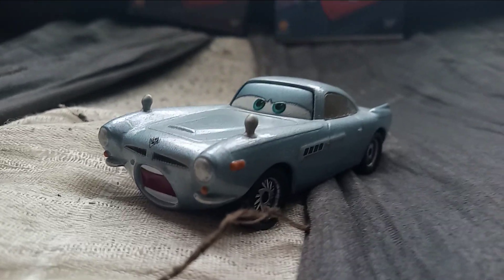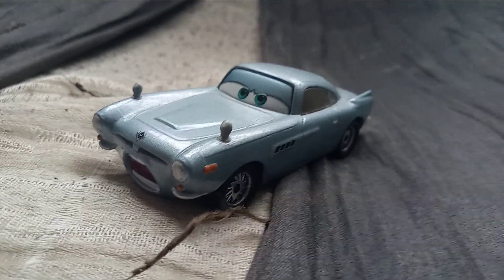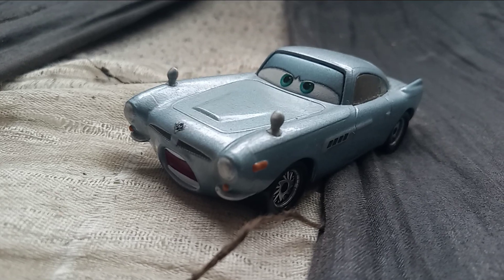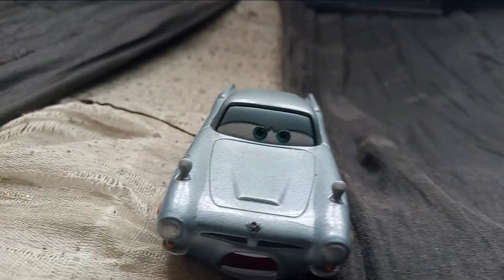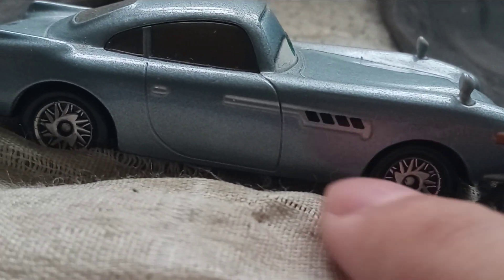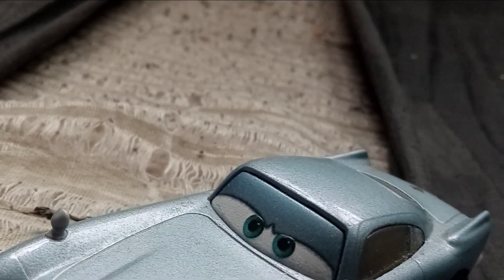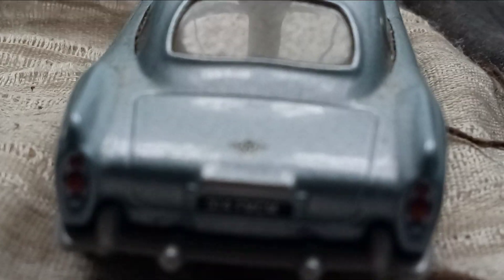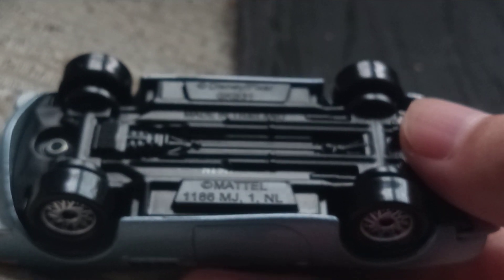Cars 2 Palace Danger Finn McMissile Review